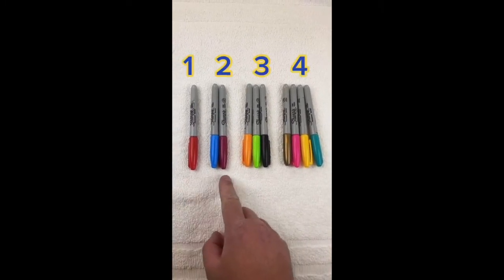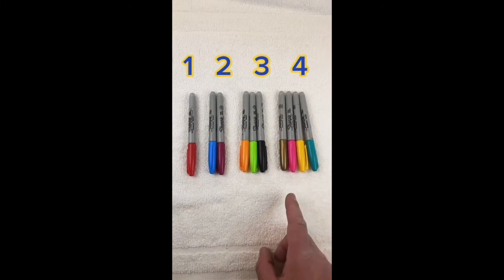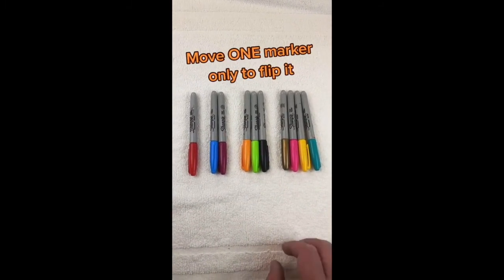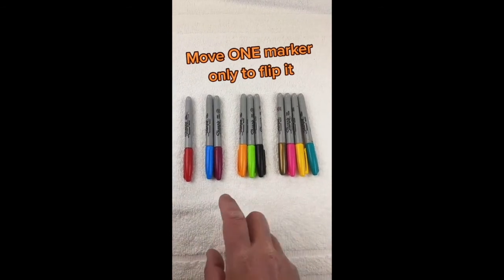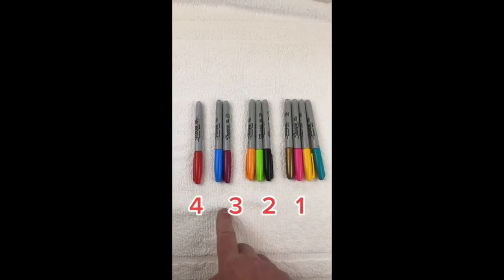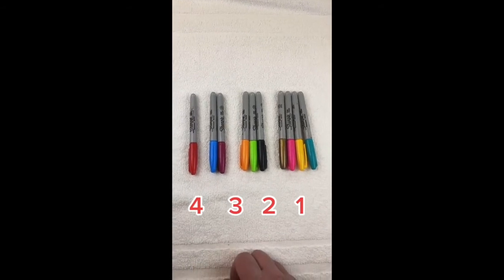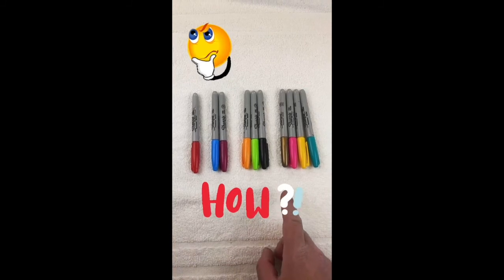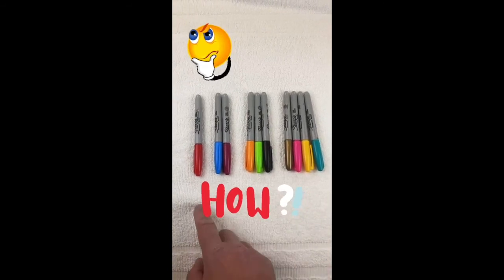This challenge might stump you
Try this challenge if you think your IQ is high enough